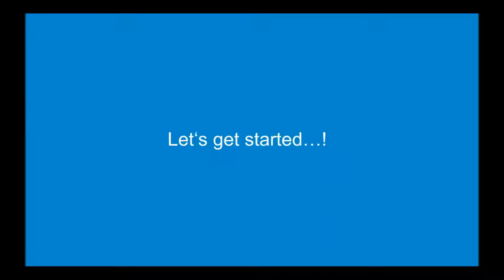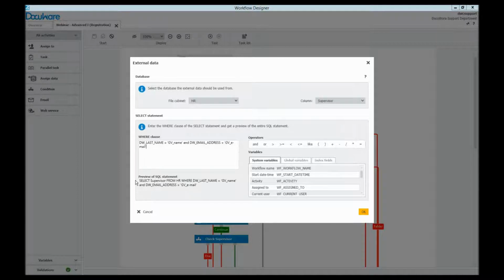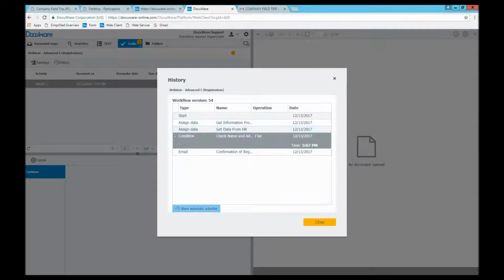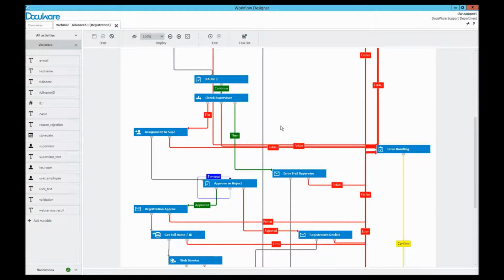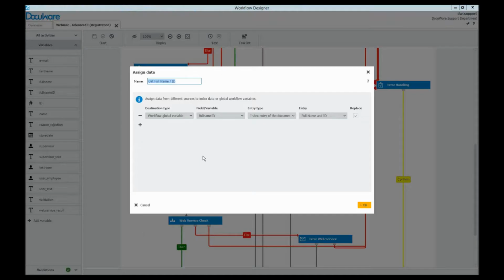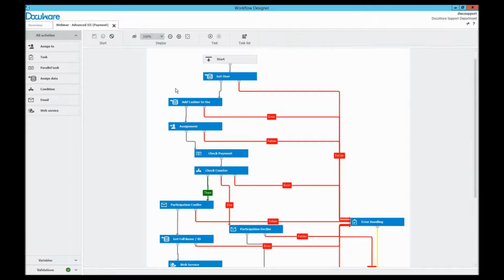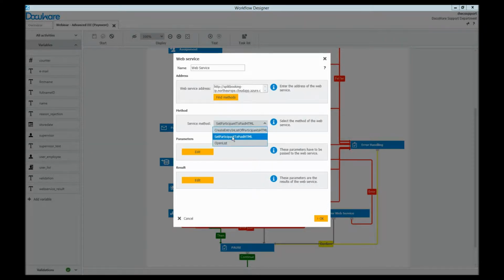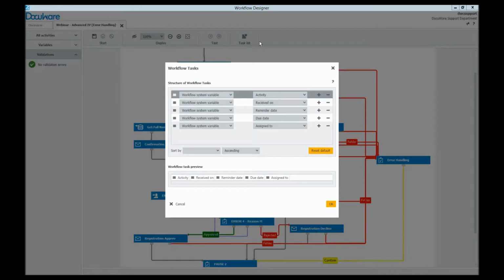Workflow Manager Advanced – Dec 2017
In this webinar we will introduce you to the technical details and complex capabilities of DocuWare Workflow Manager.
We will deal with Arithmetic Expressions, External Datasources, Web Services and Troubleshooting.
Create your own complex workflows without the expense of programming!